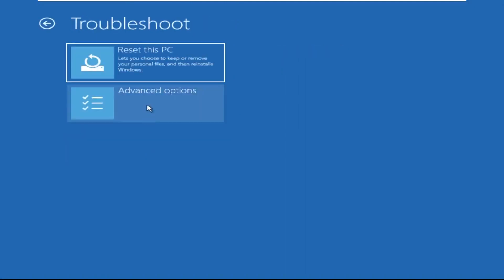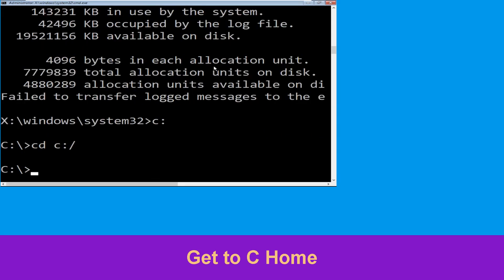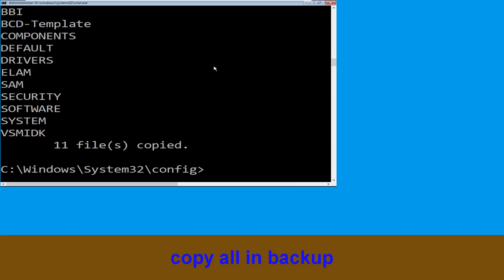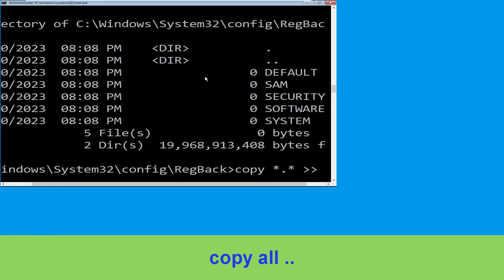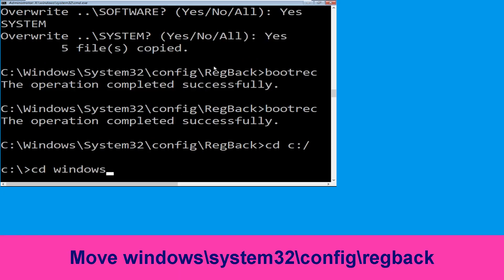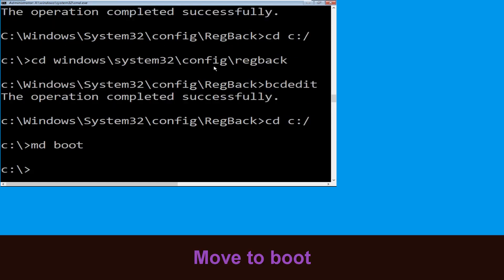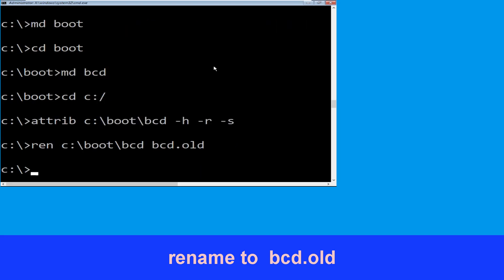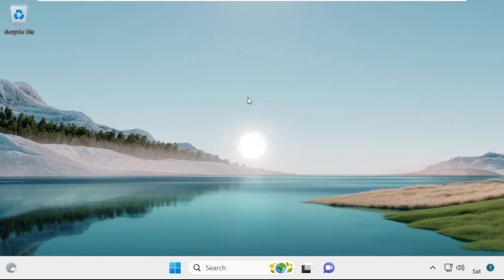HP Laptop - How to Fix PROCESS1_INITIALIZATION_FAILED Blue Screen Error Windows 11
How to Fix PROCESS1_INITIALIZATION_FAILED Blue Screen Error Windows 11

• IRQL_NOT_LESS_OR_EQUAL Error
• BAD_POOL_CALLER Error

00:00 Intro How to Fix PROCESS1_INITIALIZATION_FAILED Blue Screen Error Windows 11
00:10 Step 1 Automatic Repair Screen00:15 Step 2 Advaced Options00:25 Step 3 Troubleshoot Menu00:35 Step 4 Command Prompt00:45 Step 5 Follow CommandsHow to Fix PROCESS1_INITIALIZATION_FAILED Blue Screen Error Windows 11